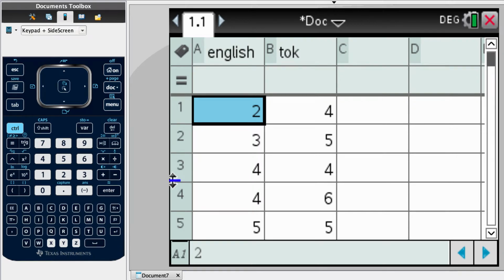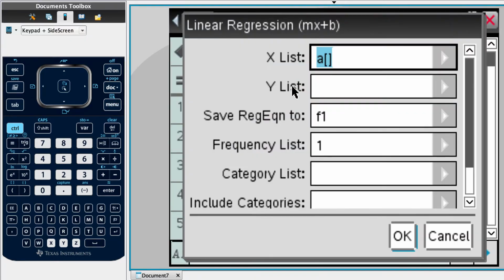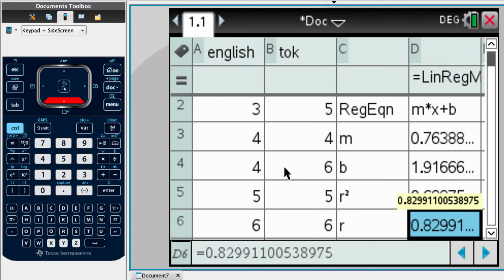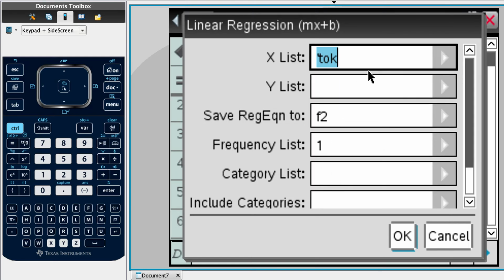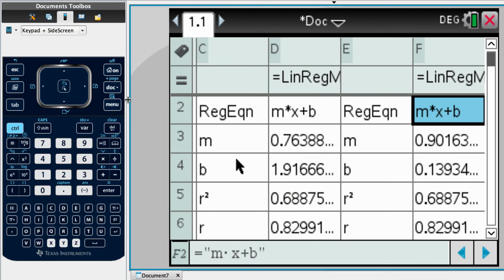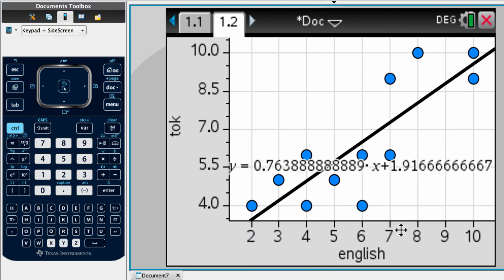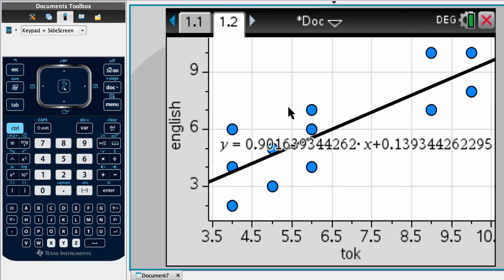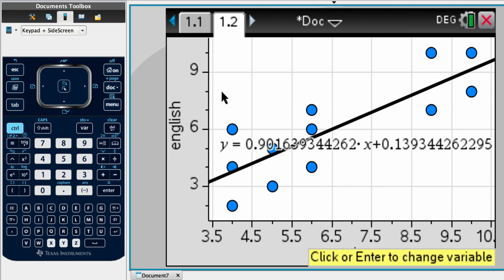Example 6: Regression lines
Minimising error in y on x and x on y regression lines on TI NSpire CX